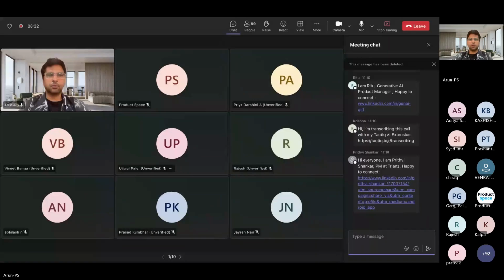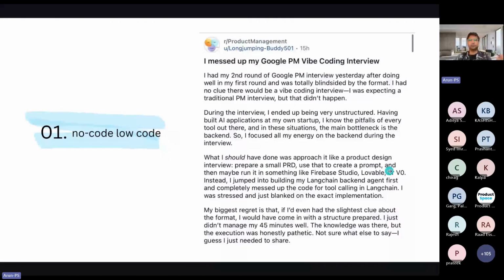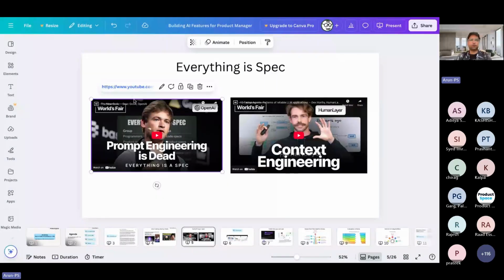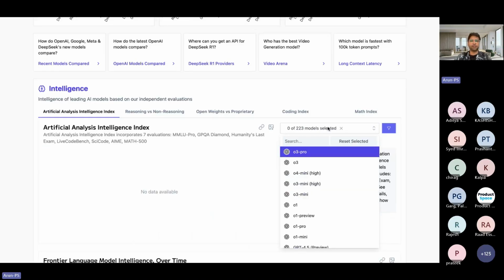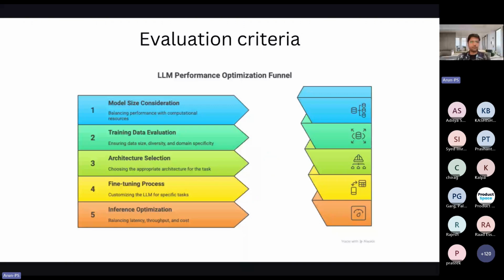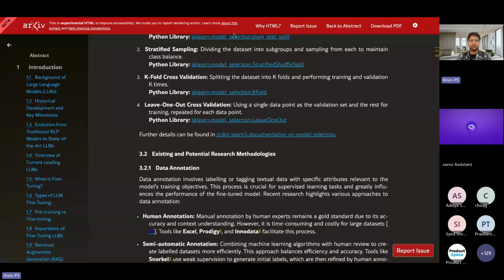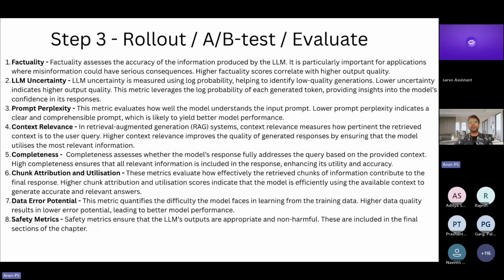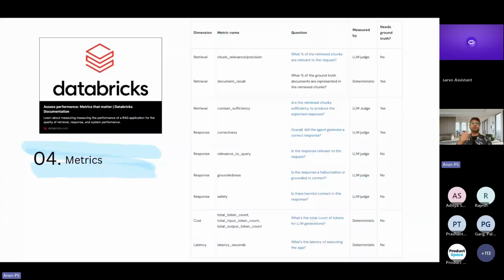How to Build AI Features as a PM | Product Space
Product Managers are stepping into the age of AI, where knowing how to build, integrate, and evaluate AI features is becoming a must-have skill.

This live, hands-on session takes you through the real-world journey of turning product ideas into working AI features — even if you don't have deep technical expertise.

You’ll build alongside us using no-code/low-code tools, explore the logic behind integration, and learn how to make smarter decisions when choosing and fine-tuning LLMs.

💡 What You’ll Learn:

- Compare top LLMs (like GPT, Claude, Gemini, Mistral) and evaluate their strengths based on use cases.
- Understand benchmarks and how they impact real product performance.
- How to analyze model parameters.
- Learn how to interpret LLM research papers as a PM, turning technical insights into product decisions.

Build and integrate AI features into your product workflows without a dev team.

✅ Key Takeaways:

- Confidence in selecting and integrating the right LLM for your use case.
- Ability to read and extract PM-relevant insights from technical research papers.
- A project you build live that you can showcase in your PM portfolio.

Practical skills that blend product strategy, AI evaluation, and hands-on integration.

Resources Discuss on Call:
1. Amazon Kiro - Dev wait list
4. LLM Model evalut ation tool
5. LLM Model eval tool 2

🔥 This workshop is part of our vision to empower modern PMs to go beyond specs and strategy and into execution with AI at the core.

👍 Found this valuable?